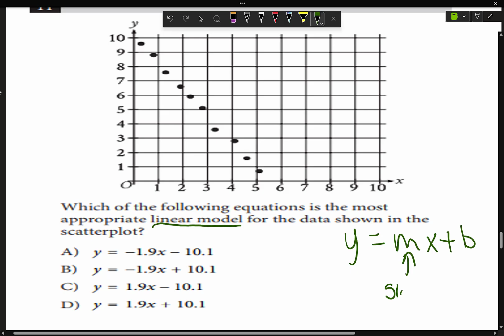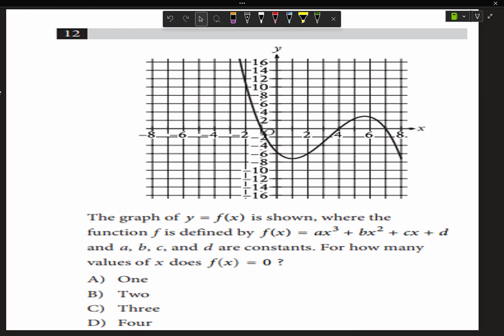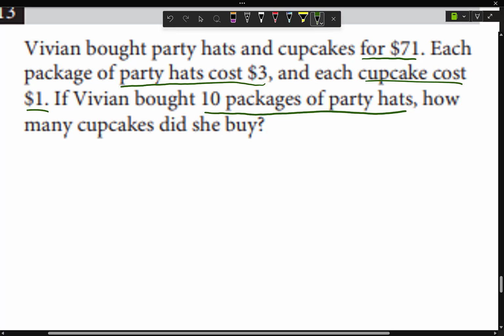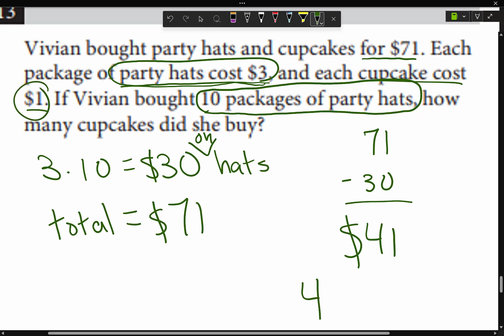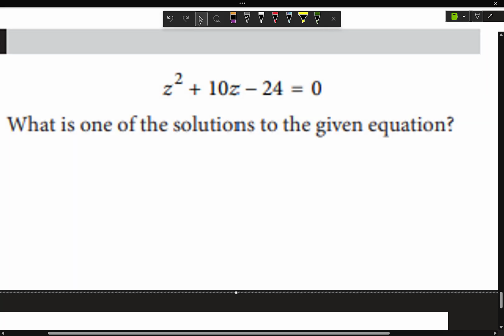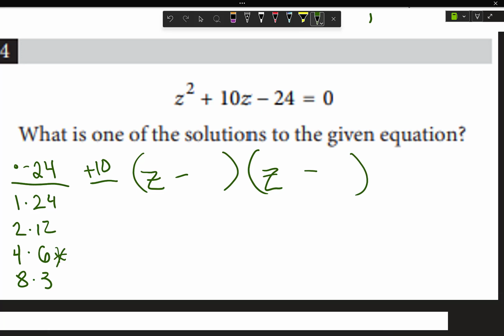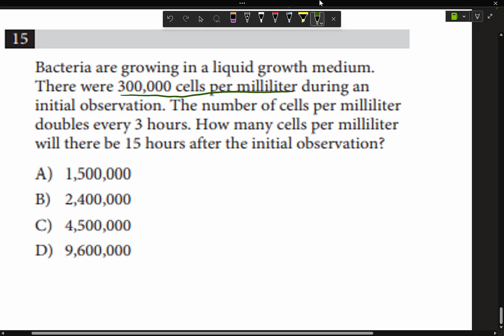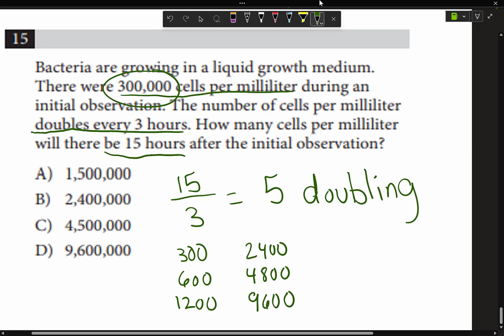SAT QUESTIONS 11-15